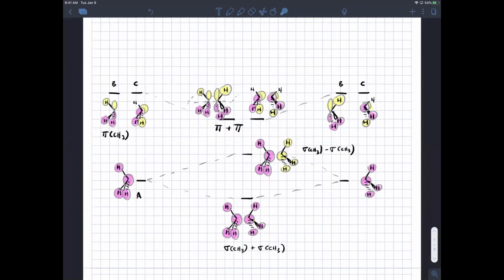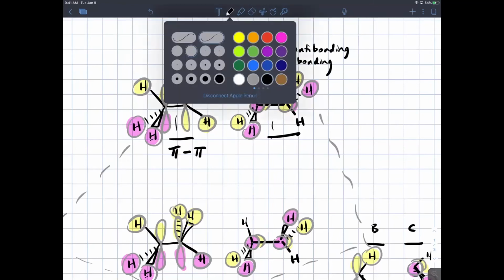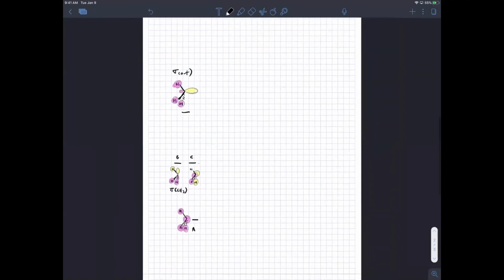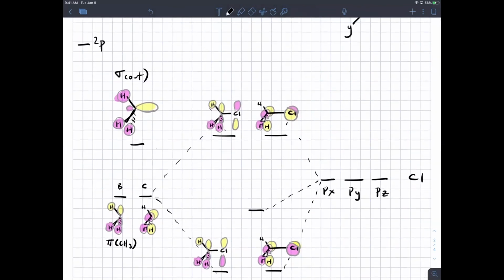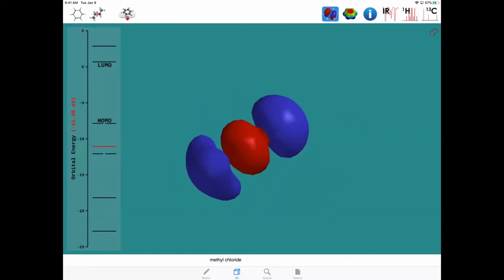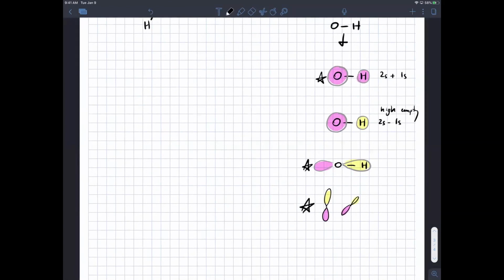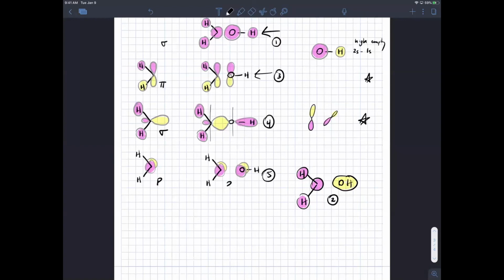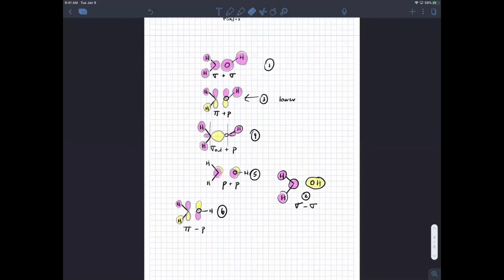F2020 552 Lecture 9 (Chapter 1, Part 3) Sep 21, 2020